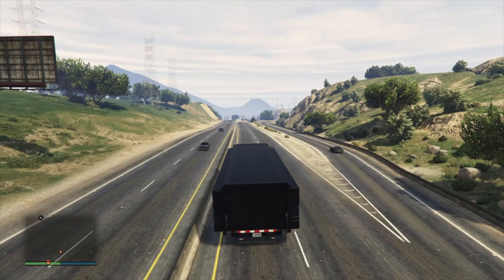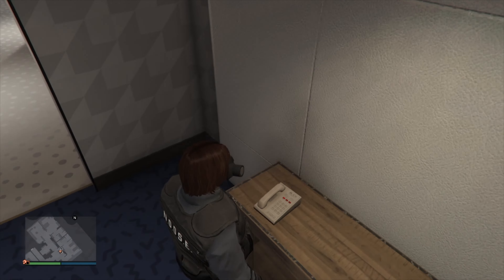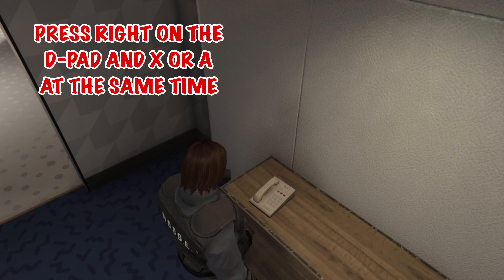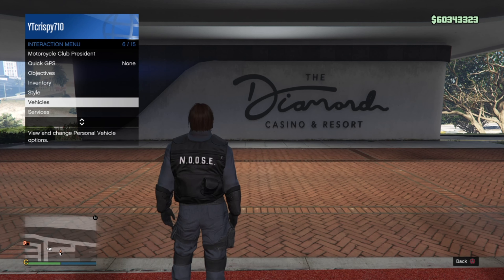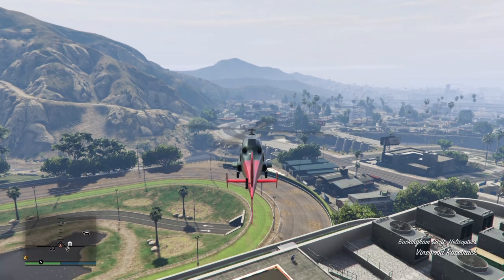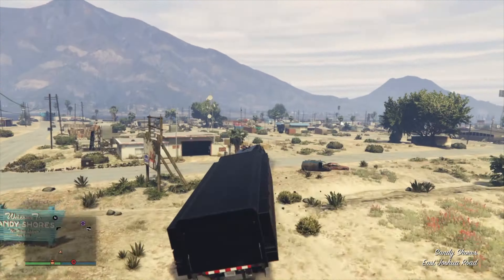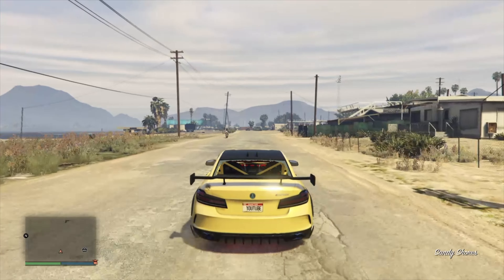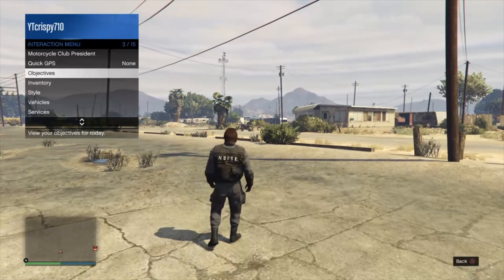GTA V ONLINE *NEW GCTF GLITCH* AFTER LATEST UPDATE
Hey guys i hope you all enjoy the video

the only tip i can give you guys is to work on the timing when you accept the alert to join your friend and push right on the D pad. That's about all i can really say other than that the rest of the steps should be the same.